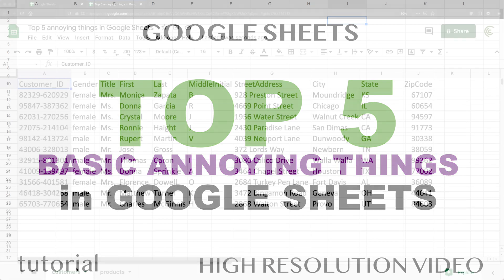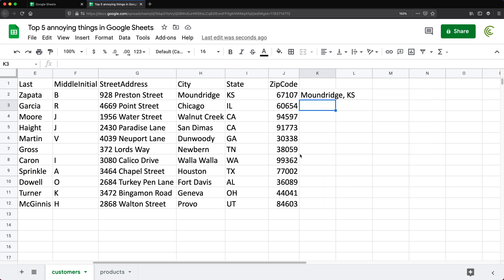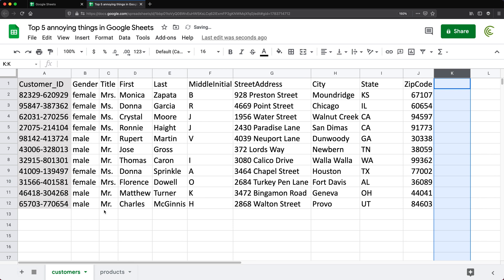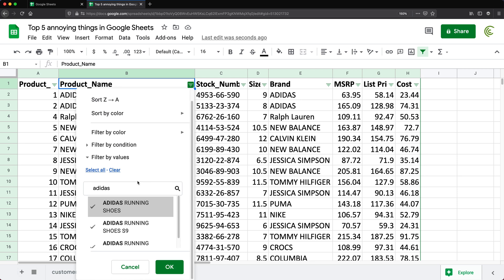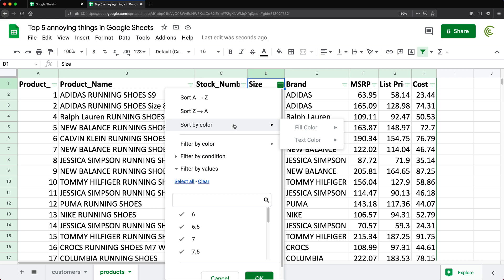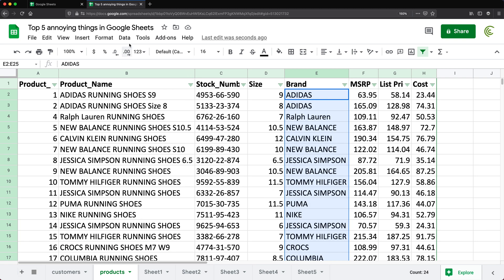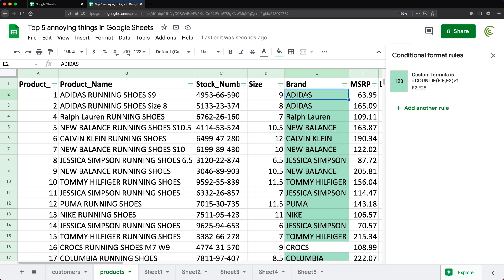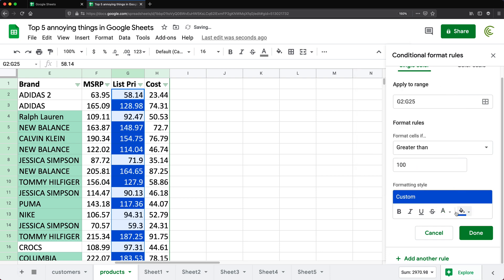Top 5 Annoying Things in Google Sheets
If you use Google Sheets, these things probably annoy you.